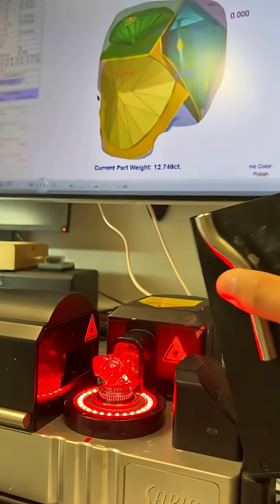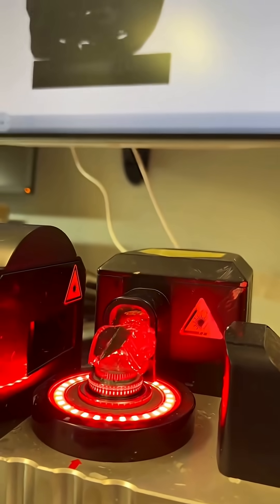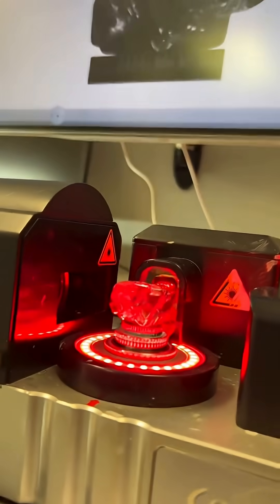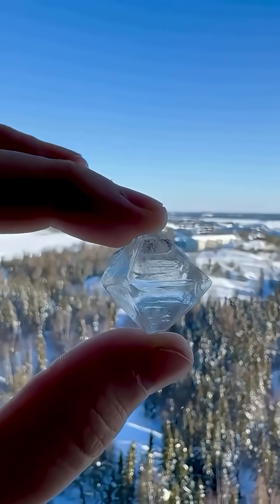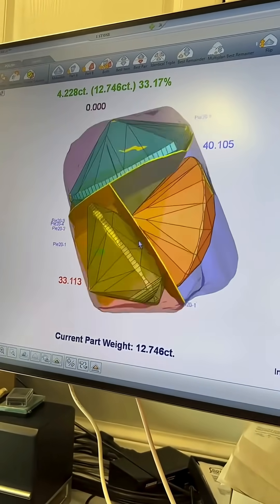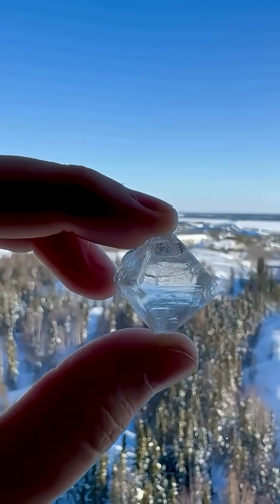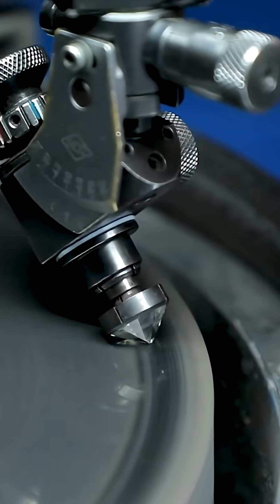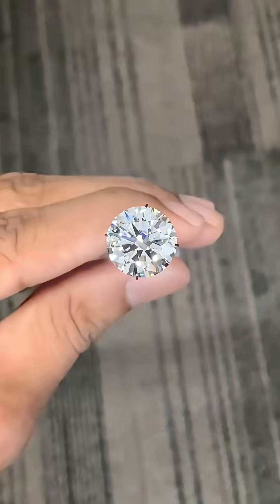Diamond's Untold Journey: From Earth's Heart to Gemologist's Hands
In the hands of a skilled gemologist, every diamond tells a story millions of years in the making. As the stone slips and falls from her grasp, we are reminded of its incredible journey—from deep within Earth’s mantle, where immense heat and pressure forged it, to the gem labs where science meets beauty.

Blue Mile Waves Studio Store - where every Gem-inspired design reminds you to shine with strength, purpose, and timeless beauty.

Original Content Owners:
Natural Rough Diamonds: @meiranavi-m.aanavidiamondg9352 on Instagram
Diamond cutting/polishing: @lanafrank1 on Instagram
Written & re-edited by @BlueMileWavesStudio 🎥📹

Other Social Media Platforms:
How to mine or pan Gold
How to Identify Diamonds
How to mine Diamonds and other gemstones
Where to find diamonds and other gemstones
How do you know whether the stones you have are valuable
A true life story about diamonds and other gemstones
Become rich by mining Gold, diamonds, and other gemstones
YouTube's most searched keywords
Expensive & luxurious things rich people buy
Cutting & polishing process of diamonds, gemstones, Gold, etc.